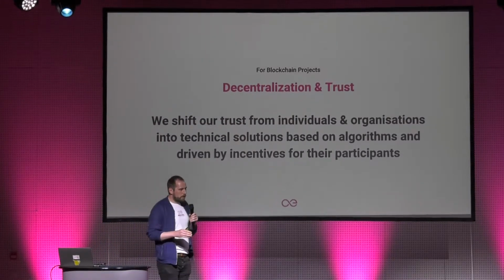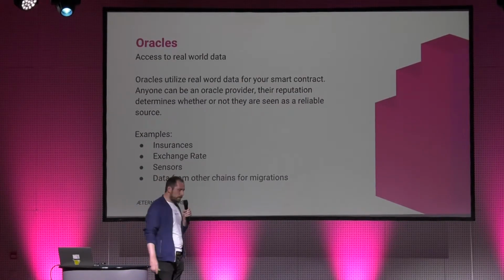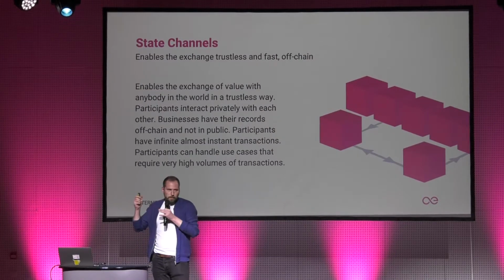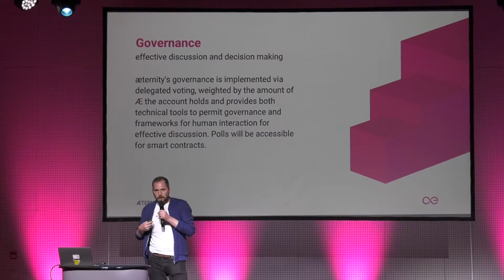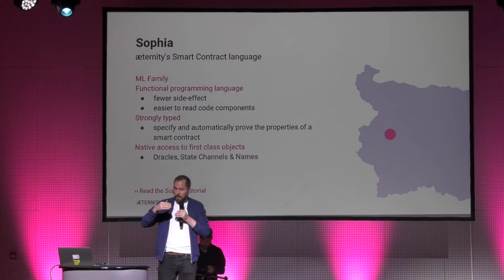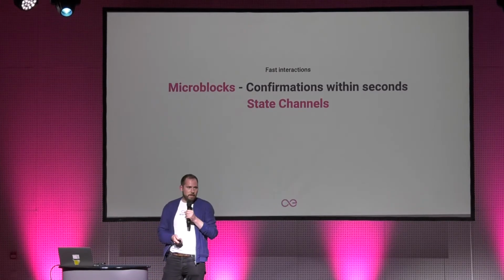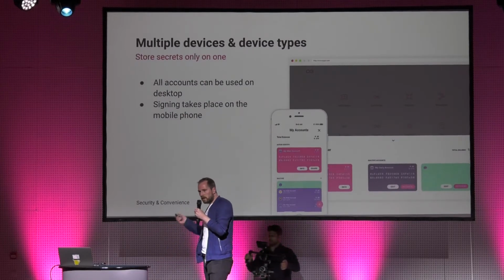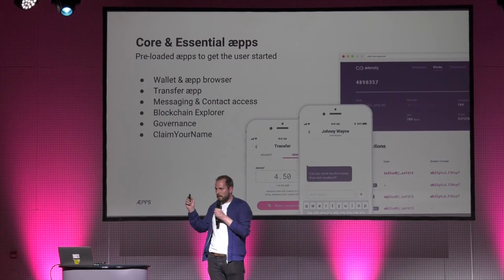æternity Blockchain solving challenges for decentralized applications by Emil Wagner